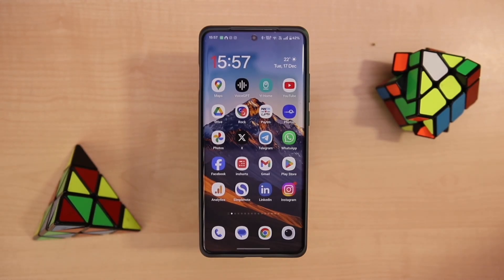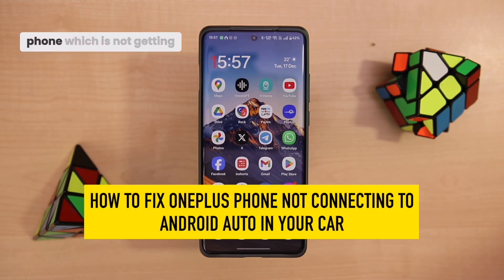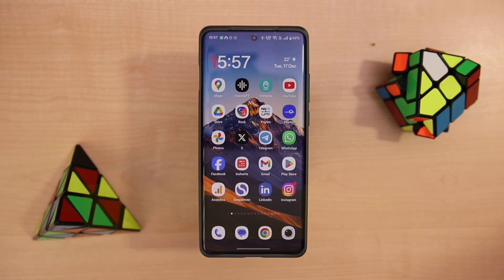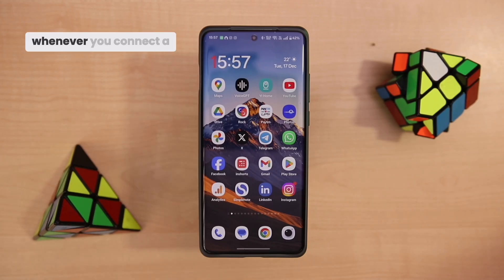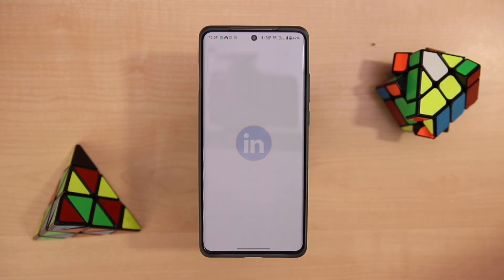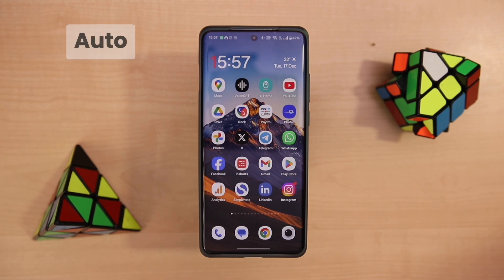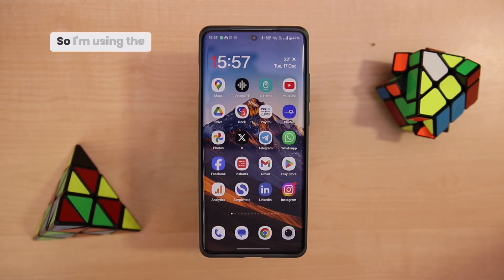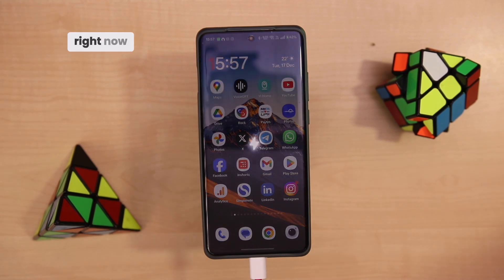How to Fix OnePlus Phone Not Conecting To Android Auto Car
In this tutorial, we tell you how to fix when your oneplus phone is not connecting automatically to android auto in car ( wired or wirelessly )

How to Troubleshoot OnePlus Phone Not Working with Android Auto
Android Auto Not Working on OnePlus? Here's the Fix! 🚀
Top 5 Ways to Fix Android Auto Connection Issues on OnePlus Phones
Fix OnePlus Phone Not Connecting to Android Auto | Easy Solutions

Please follow and DM on Insta for any tech Questions

If you have any questions or suggestions please write them in the comments section below, we hope you like this video.